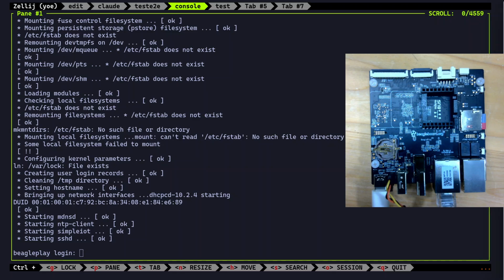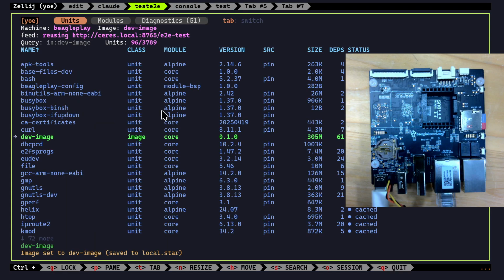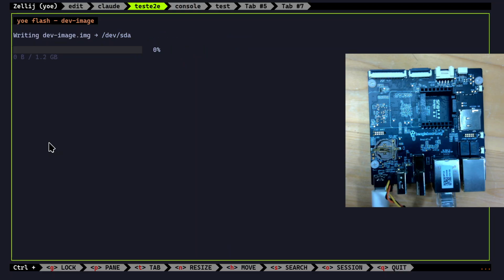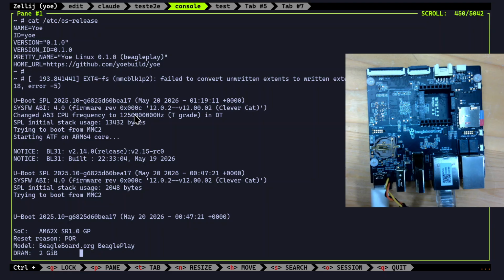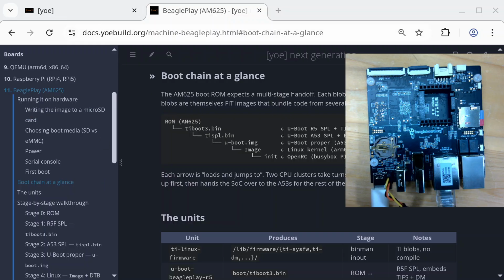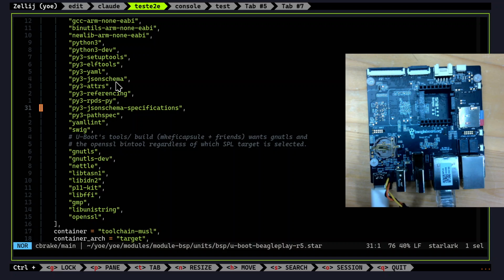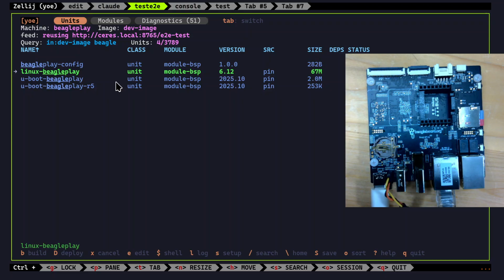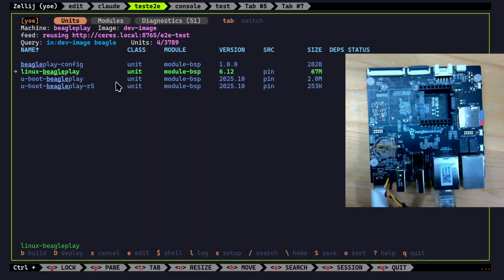Next Gen Embedded Linux: running on Beagleplay!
This is an important milestone in that we were able easily port an existing Yocto BSP from meta-ti to this new build system.